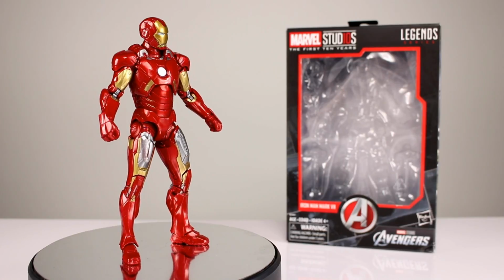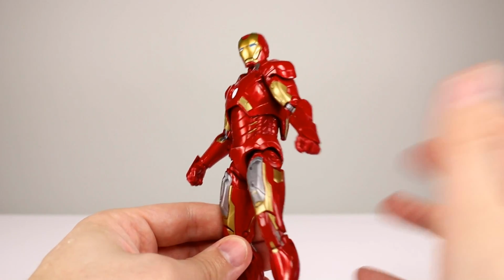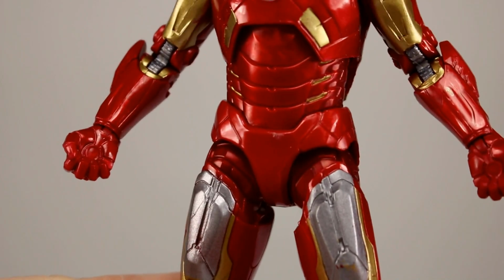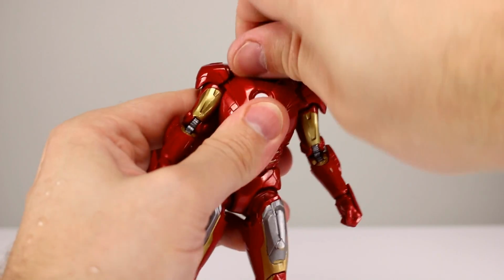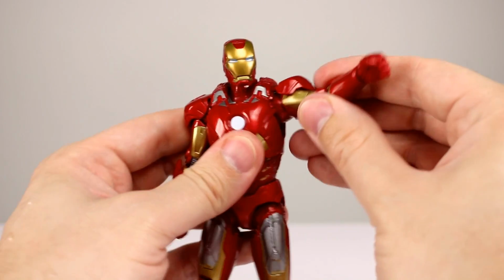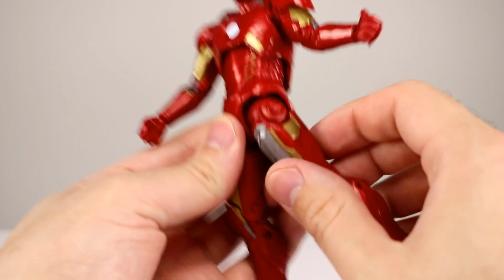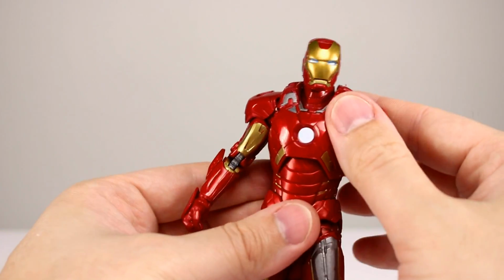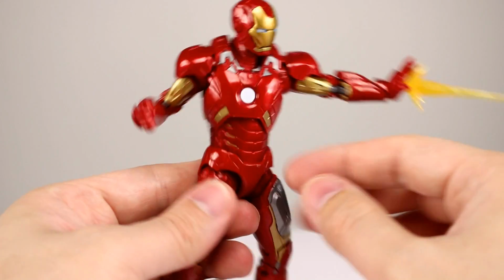Marvel Legends IRON MAN MKVII First 10 Years Action Figure Review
The Mark 7 is one of the more iconic of the MCU Iron Man suits but will this higher-end figure from Hasbro be worthy of the anniversary celebration?